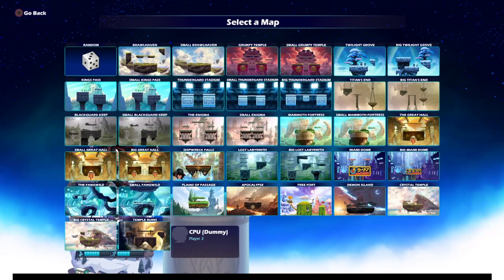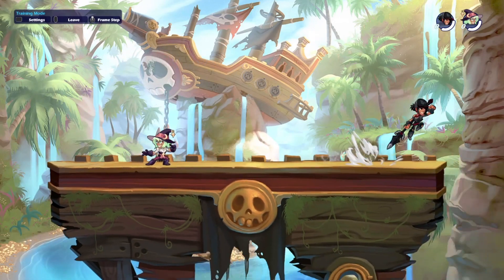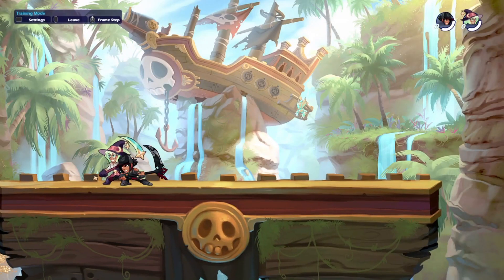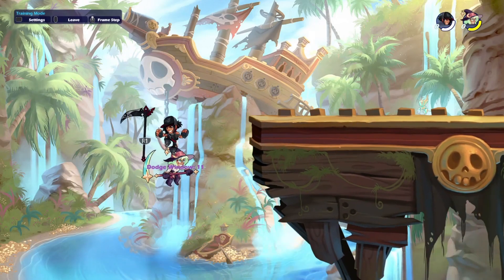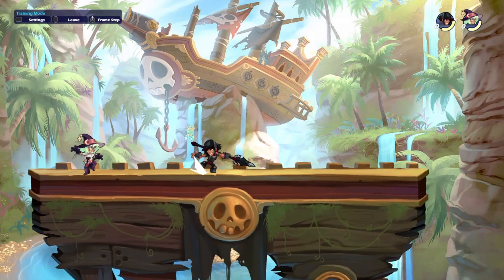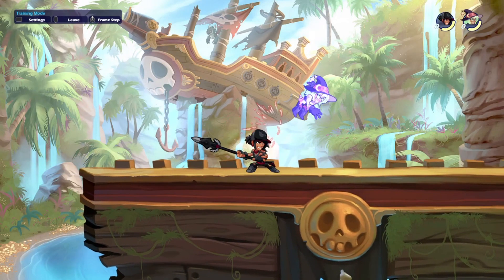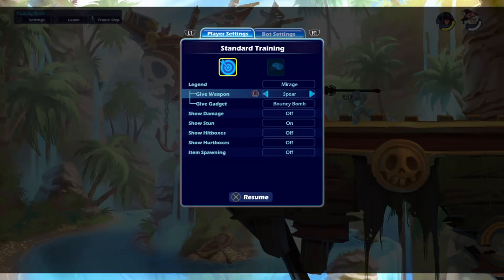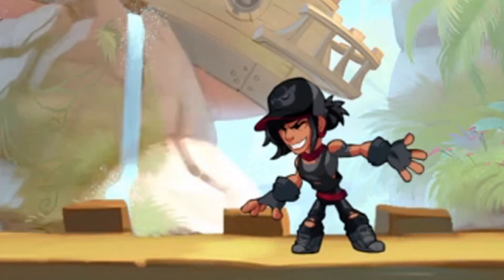Brawlhalla How to dodge and dashing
I'm a diamond showing you a insight on how i play